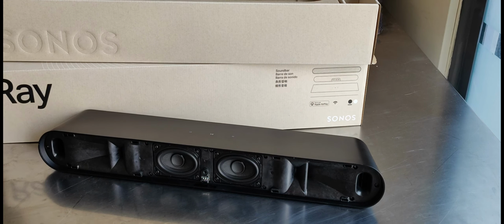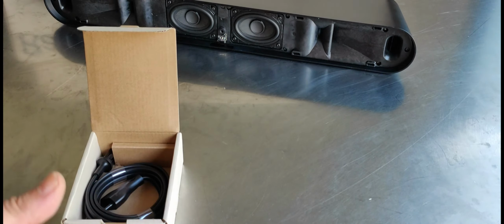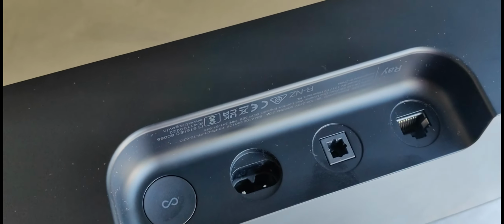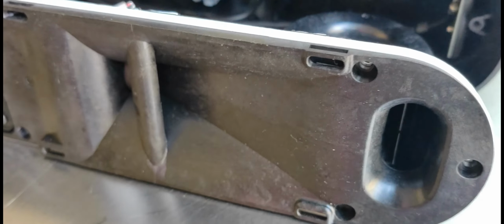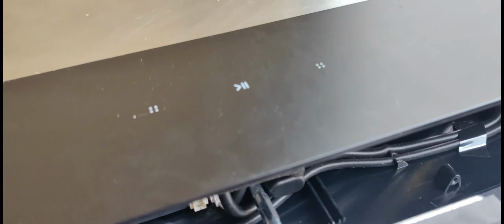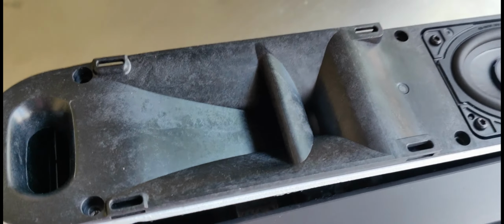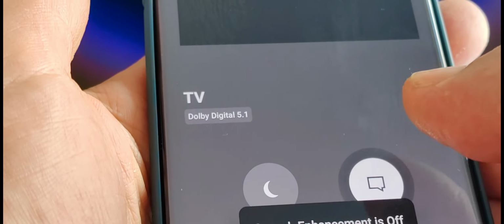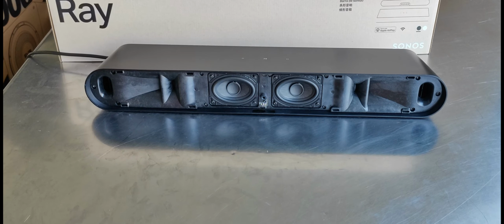Sonos Ray soundbar Deep unboxing and review